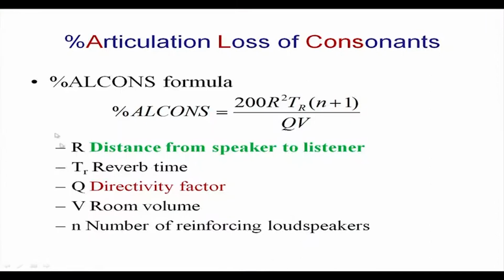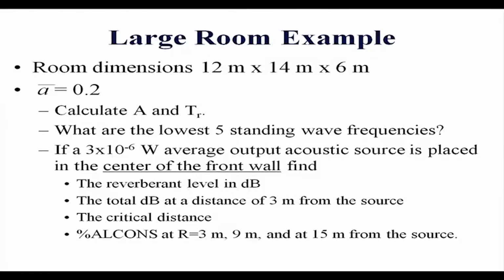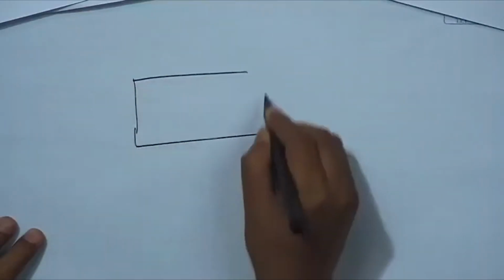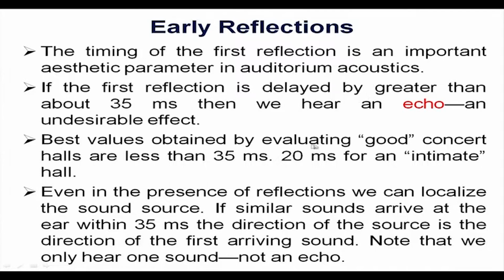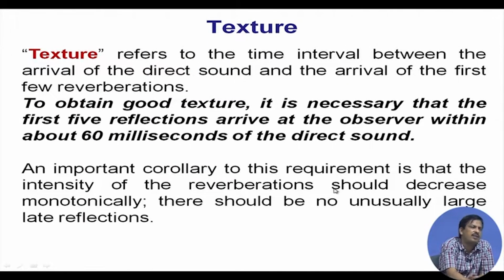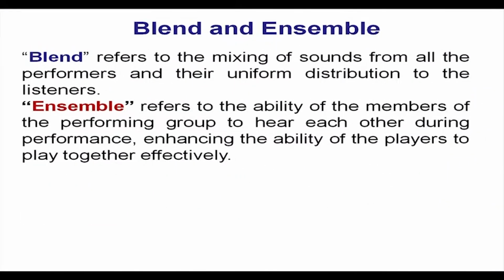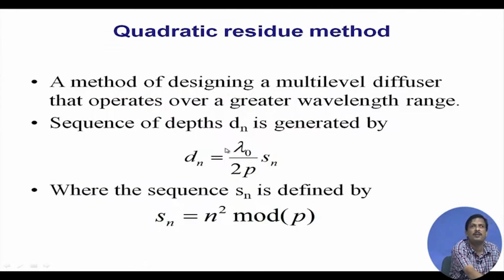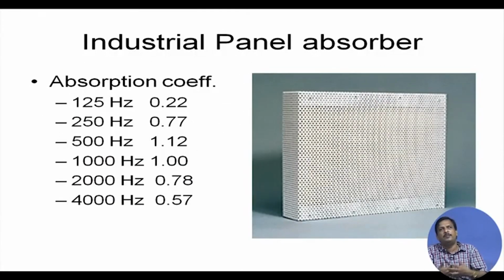Large Room Acoustics and Small Room Acoustics (Contd.)